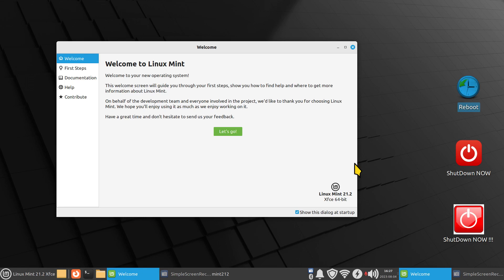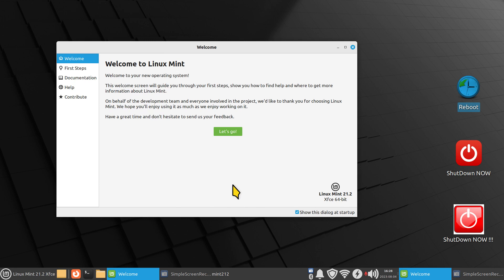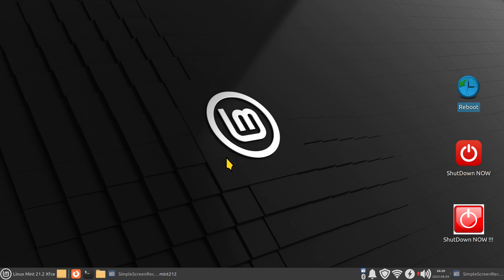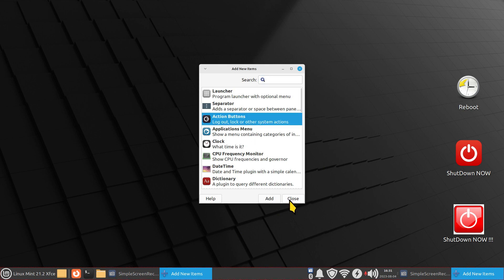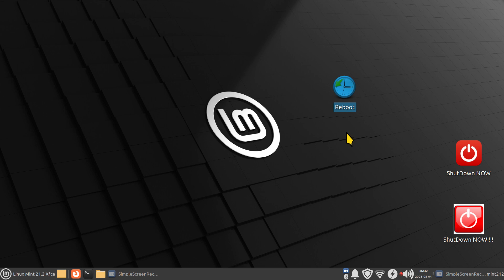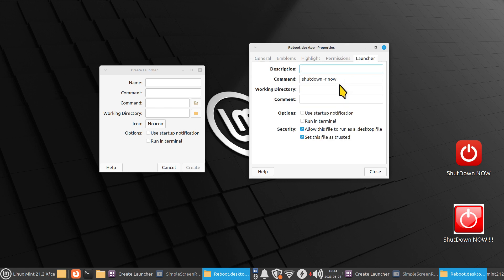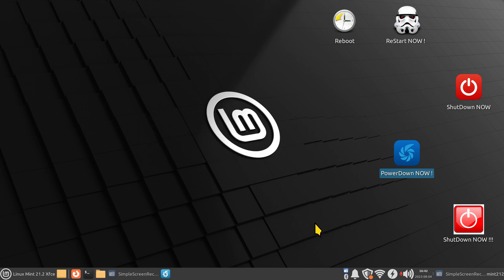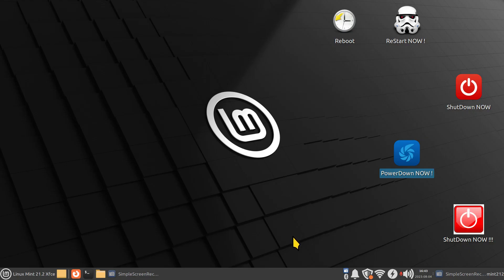Linux Mint 21.2 - Xfce - New Power Option Tips.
Filmed in 1920 x 1080. How to Tips on Power options for the Linux Mint 21.2 Xfce desktop. Best viewed on large screen.

0:00 - Intro Linux Mint 21.2 Xfce Power Option Tips
0:09 - Overview
1:46 - Standard Power-Log Out Icon
1:56 - Adding Dedicated Power Off & Restart Icons on Mint Menu
2:33 - Adding Panel Action Button Icon
4:45 - Adding Power Icons or Launchers Icons on Desktop
11:30 - Putting Power Icons from Launchers on The Panel Bar
14:49 - Recap & Waring's
16:00 - Subscribe to Linux for Seniors